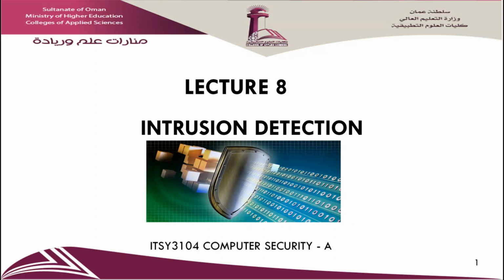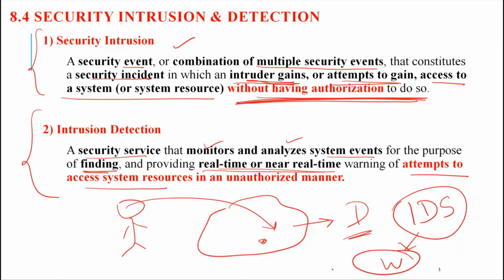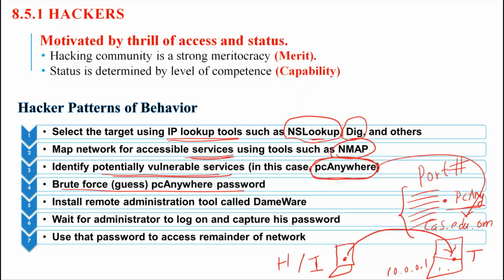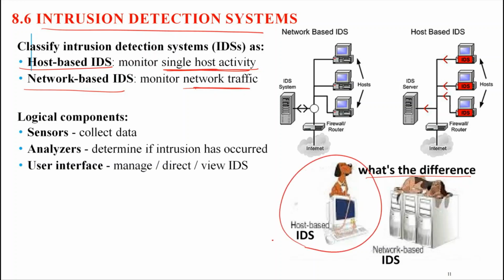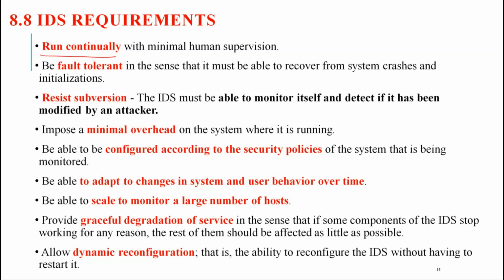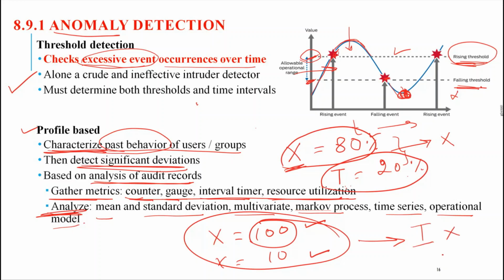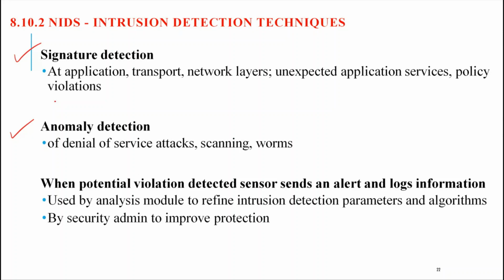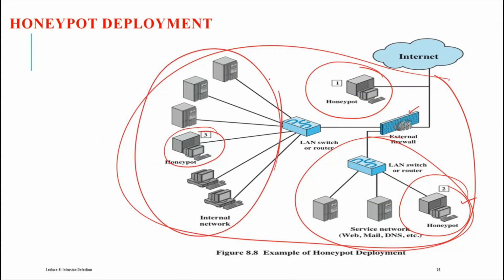Lecture 8 Intrusion Detection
8.1 INTRUDERS
8.2 CLASSES OF INTRUDERS
8.3 EXAMPLES OF INTRUSION
8.4 SECURITY INTRUSION & DETECTION
8.5 INTRUSION TECHNIQUES
8.6 INTRUSION DETECTION SYSTEMS
8.7 IDS PRINCIPLES
8.8 IDS REQUIREMENTS
8.9 HOST-BASED IDS
8.10 NETWORK-BASED IDS
8.11 INTRUSION DETECTION EXCHANGE FORMAT
8.12 HONEYPOT